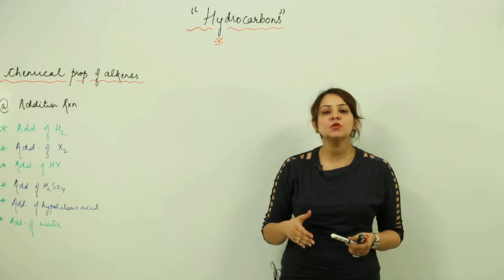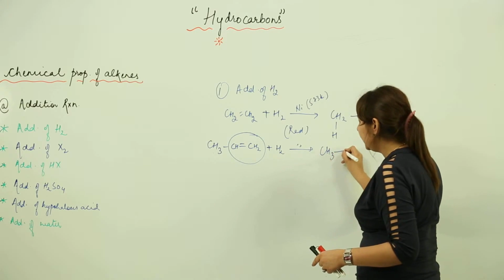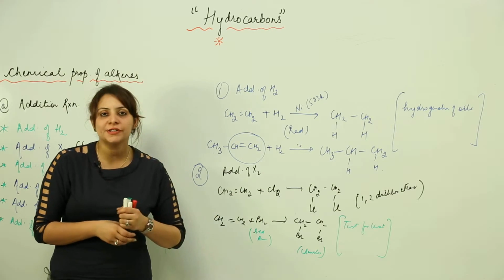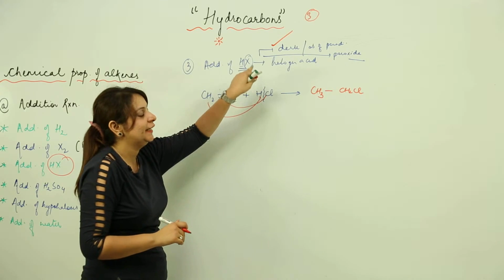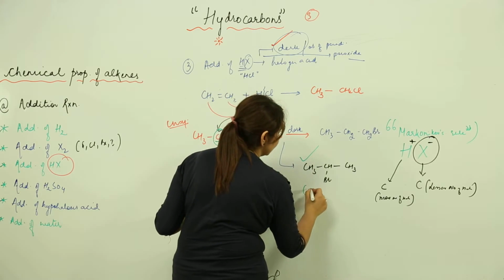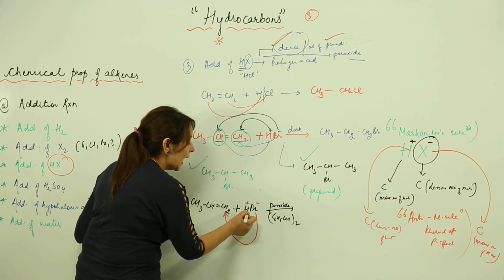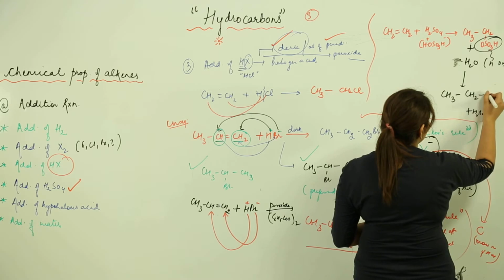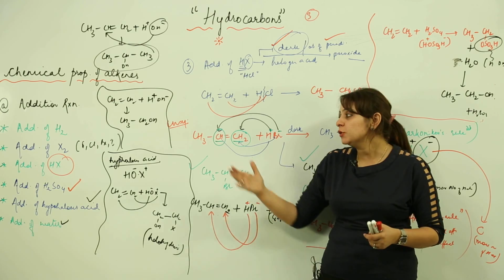CBSE Best free Topic l CLASS 10 l CHEMISTRY l CHAPTER 3 l Carbon & its Compounds l alkenes l L6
Chapter 13 - Chemistry - 7 alkenes